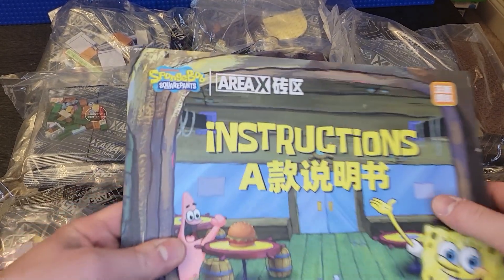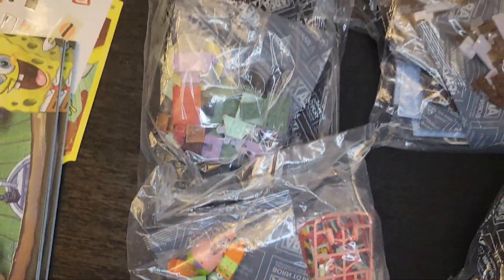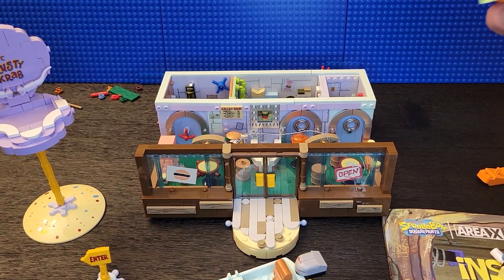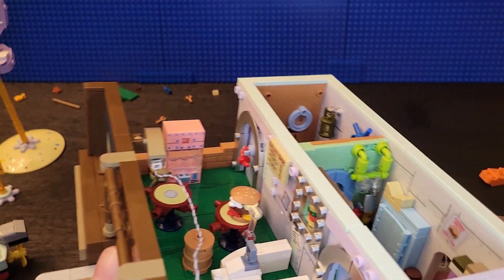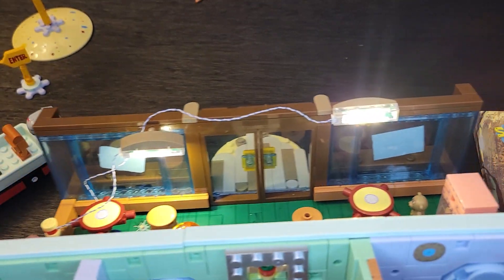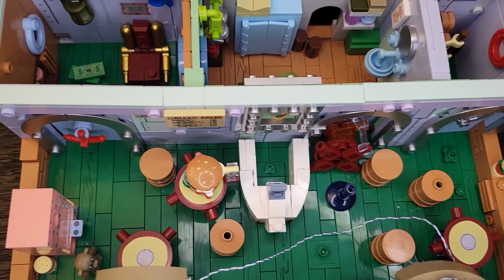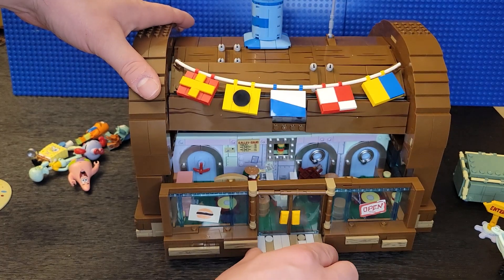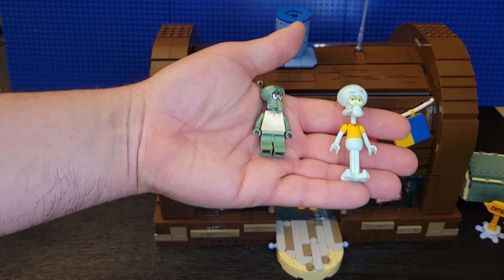SpongeBob SquarePants Krusty Krab Area-x AB0027 Lego Compatible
Overall very cool. There is great detail in this set. Its alot better than the lego SpongeBob sets. I highly recommend it.

This is link I purchased it from